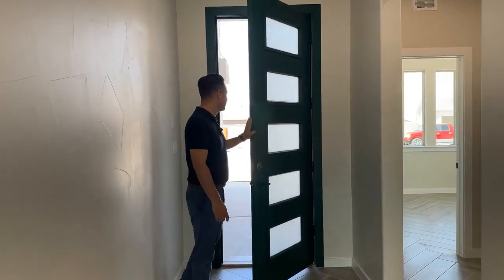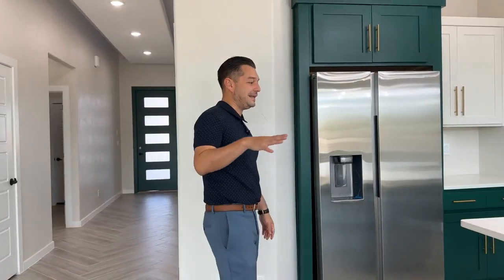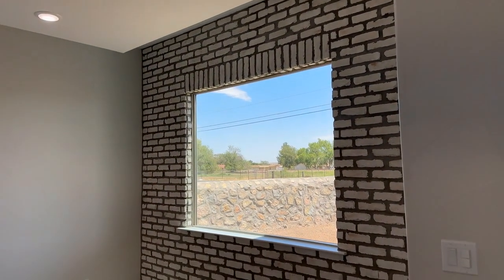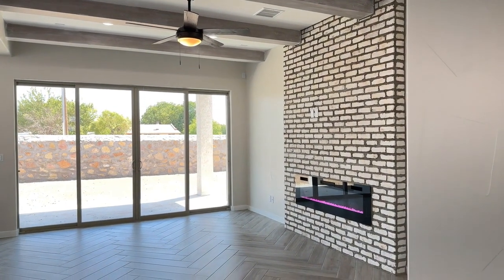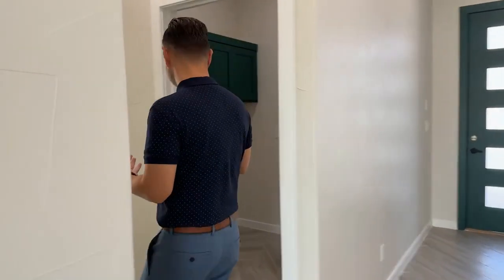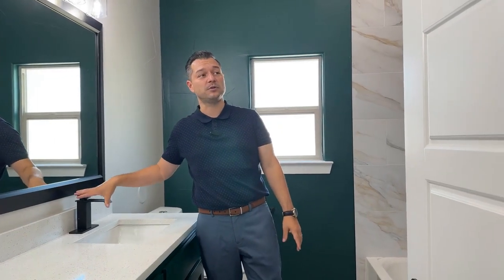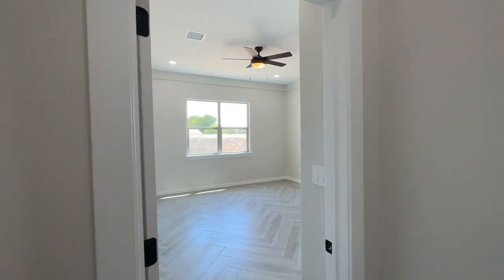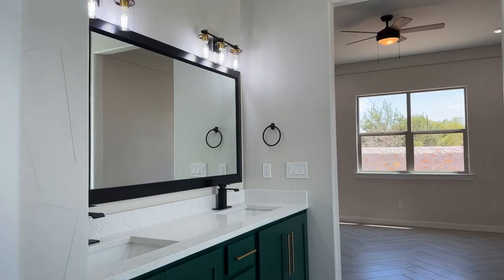EP Mesquite Homes La Nogal floor plan walk-thru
Choose this one of a kind EP Mesquite Home, The Mesquite, a 4 bedroom 2 bath single story vivienda built with pride and a true sense of ownership. Enjoy the open layout, spacious bedrooms, kitchen island, master en-suite and large covered patio. Located in Haciendas de Socorro off of North Loop and Valley Dr.

🏡 Welcome to Center Real Estate - Your Trusted El Paso Texas Realtor! 🏡

Are you looking for a real estate expert who truly puts your needs first? Look no further! I'm Luis Carlos Perez, the proud founder of Center Real Estate, and I bring over a decade of invaluable experience in the industry. My passion lies in providing top-notch customer service and empowering both clients and the public with knowledge to ensure a seamless and delightful real estate journey.

At Center Real Estate, we're all about enhancing your real estate experience. Whether you're a first-time homebuyer, seasoned investor, or planning to relocate to the beautiful El Paso area, you've come to the right place.

Why Choose Center Real Estate?
🔑 10 years of proven expertise in the El Paso Texas real estate market
🔑 Unparalleled dedication to customer satisfaction and personalized service
🔑 Empowering clients and the community through real estate education

🌐 Explore our website for a comprehensive list of El Paso Texas Listings! 🌐